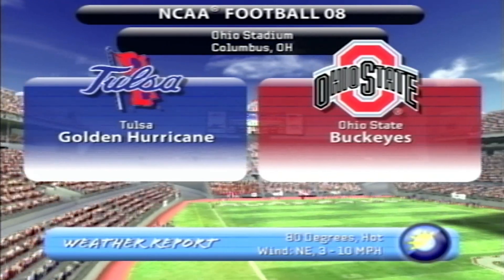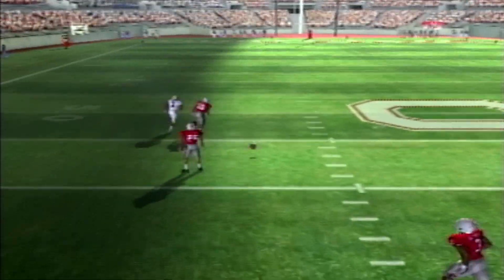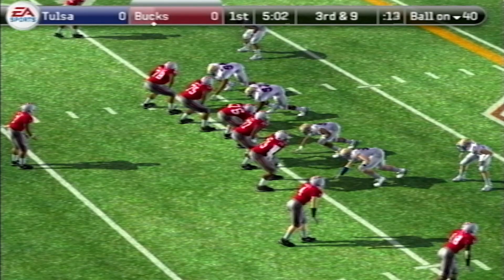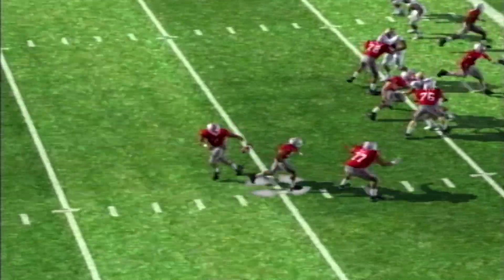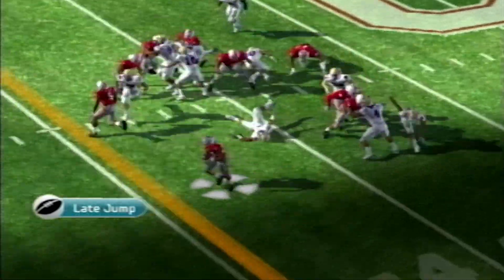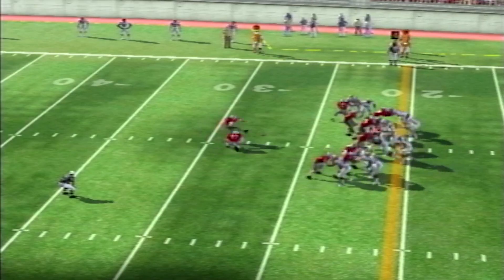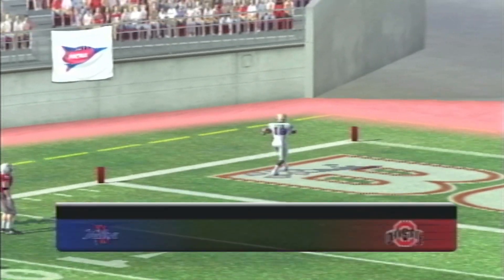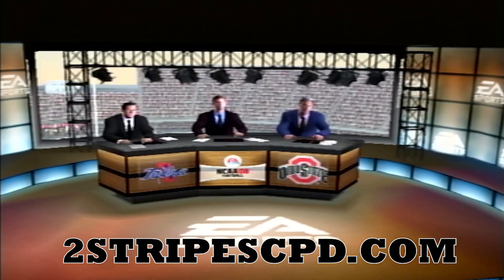Ohio State-Tulsa 2021 NCAA 08 Simulation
THE SIMULATOR NEVER LIES.